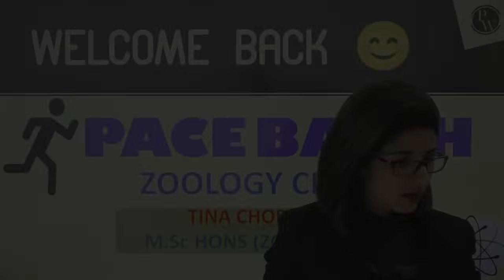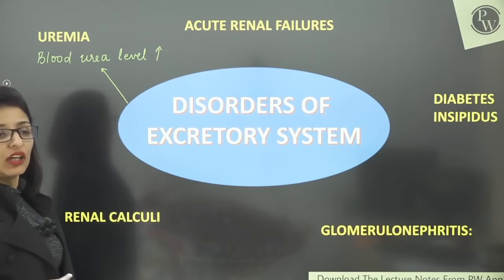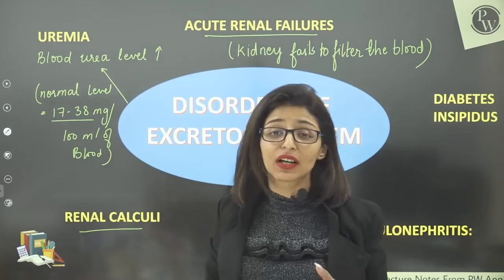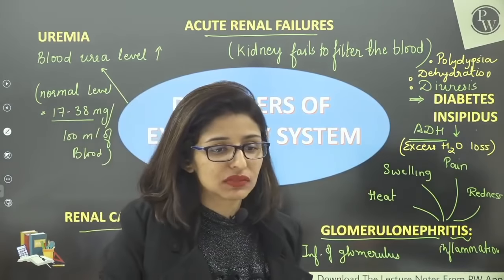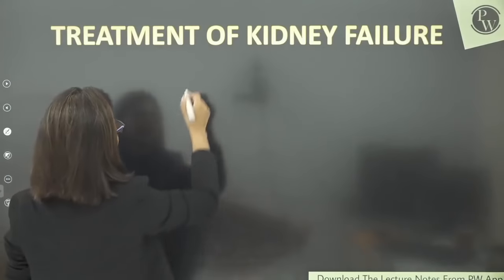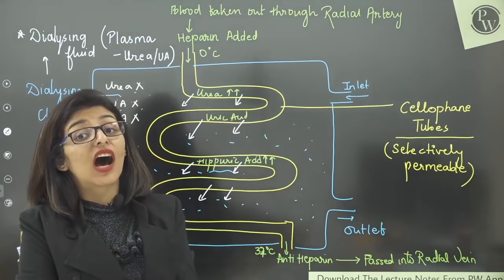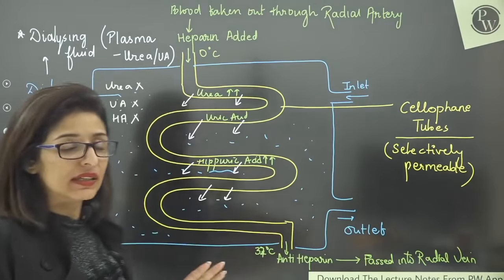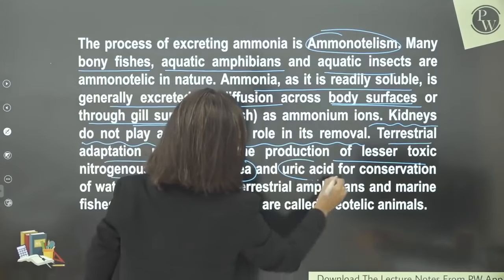Excretory System 04 - Rock N Roll with NCERT | Disorders of Excretory System and Haemodialysis|NEET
Notes Available at Home Page of the App(Home--Pace)

PACE - Class 11th :

Scheduled Syllabus released describing :-
which topics will be taught for how many days.

Duration:-3months (Nov 2020 - Feb 2021)
Free Batch Exclusive on our YouTube Channel:PhysicsWallah-Alakh Pandey

Batch Details

1)Best Faculties across India for different Subject/Topics.
2)Complete & Relevant Syllabus Coverage of Class-11th within 3 Months- Fastrack Nov 20,2020-Feb 20,2021
3)Monday-Sunday :  scheduled Classes everyday ( for each Physics, Chemistry,Mthematics & Biology)
4)FREE videos without ad available on app
5)Notes  Link on Description

Physics:Tues,Wed,Thur,Fri,Sat : 3:00 pm
Chemistry: Physical & Inorganic Chem: Mon,Tue,Wed,Thur,Fri:7:00 pm|| Organic Chemistry:Sat,Sun : 9:00 pm
Mathematics:Wed,Thur,Fri,Sat,Sun: 5:00 pm
Biology:Wed,Thur,Fri,Sat,Sun: 10:00 am

Lakshya Batch-Complete Physics for Class 12th BOARDS/JEE MAIN/NEET
Yakeen Batch-Complete Fastrack Course(11th & 12th) for NEET
Accelerate Batch-Complete Fastrack Course of PCMB for Boards/NEET/JEE Mains
Prayas Batch-Complete Fastrack Course of PCM for JEE Mains &JEE Advanced